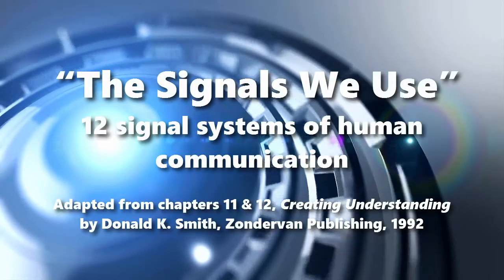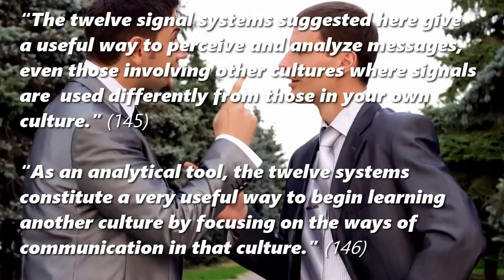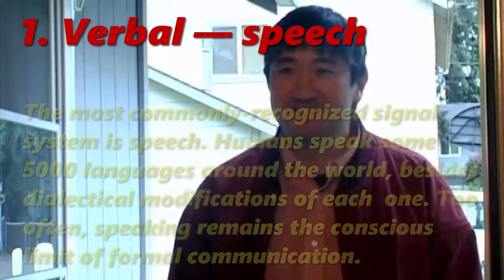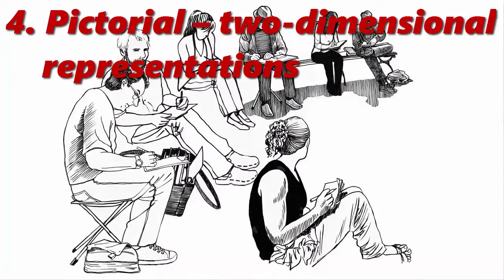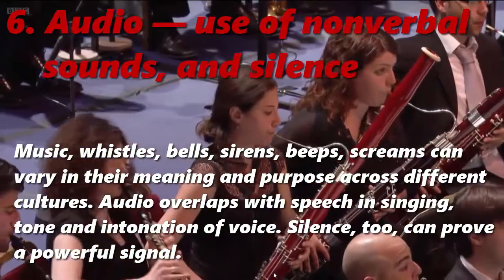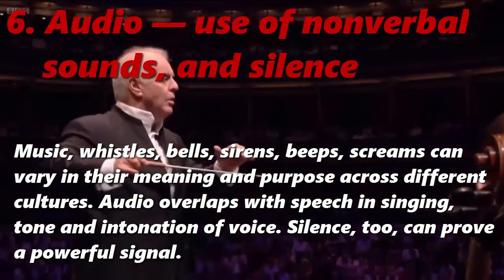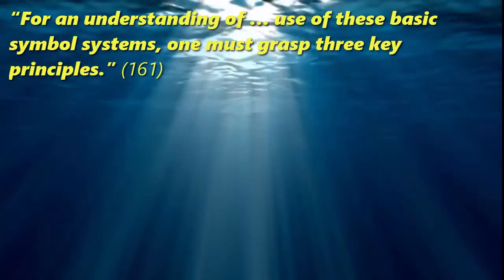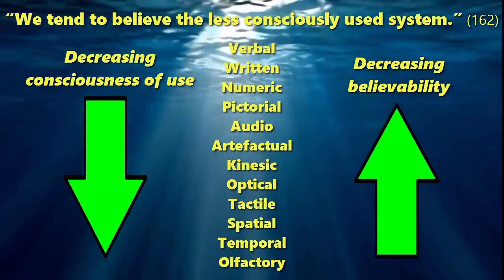Twelve signal systems of human communication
“The Signals We Use”
12 signal systems of human communication
Adapted from chapters 11 & 12, Creating Understanding by Donald K. Smith, Zondervan Publishing, 1992

Proposition 11: “All human communication occurs through the use of twelve signal systems.” (144)
Proposition 12: “Usage of the signal systems is a function of culture; thus they are used differently in different cultures.” (144)

“The twelve signal systems suggested here give a useful way to perceive and analyze messages, even those involving other cultures where signals are used differently from those in your own culture.” (145)
“As an analytical tool, the twelve systems constitute a very useful way to begin learning another culture by focusing on the ways of communication in that culture.” (146)
1. Verbal — speech
2. Written — symbols representing speech
3. Numeric — numbers and number systems
4. Pictorial — two-dimensional representations
5. Artifactual — three-dimensional representations and objects, the ‘things’ used in living
6. Audio — use of nonverbal sounds, and silence
7. Kinesic — body motions, facial expressions, posture
8. Optical — light and color
9. Tactile — touch, the sense of ‘feel’
10. Spatial — utilization of space
11. Temporal — utilization of time
12. Olfactory — taste and smell

“For an understanding of … use of these basic symbol systems, one must grasp three key principles.” (161)
1. “Use two or more of these systems at the same time.” (161) Doing so strengthens the credibility of a message, and enhances recall.
2. “It is possible for one system to contradict the other systems.” (162) This happens often in cross-cultural communication.
3. “Within all the systems there are two levels of information, the rational and the emotional.” (162)

“We tend to believe the less consciously used systems.” (162)